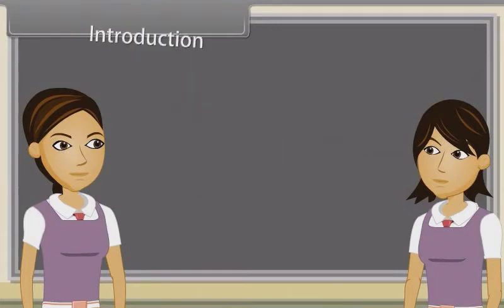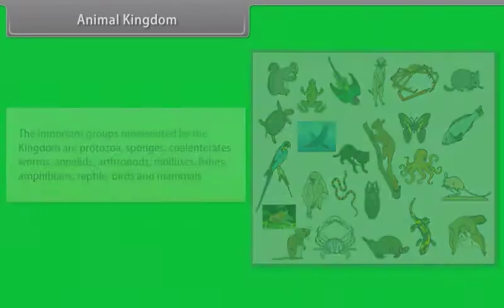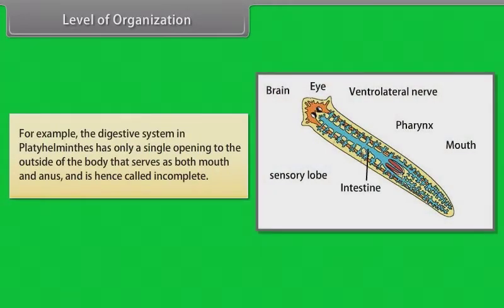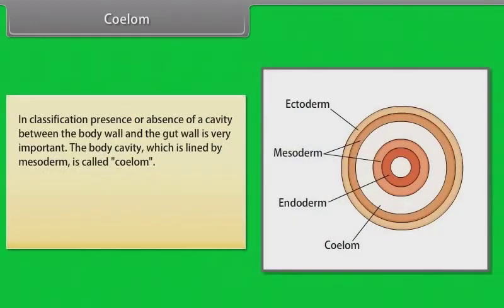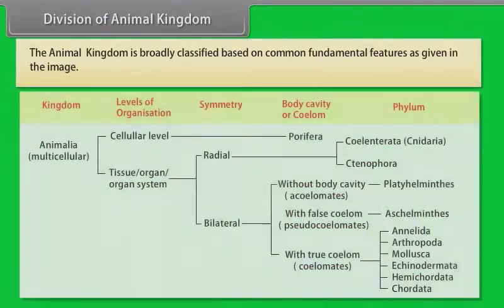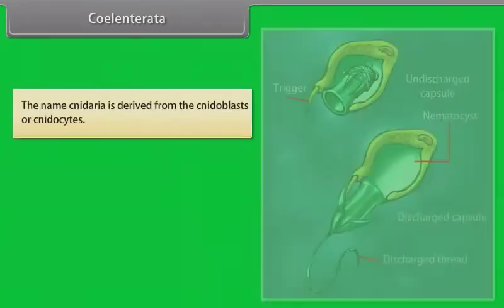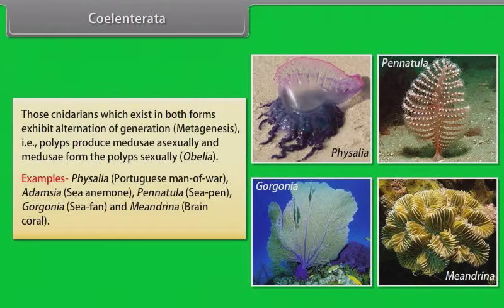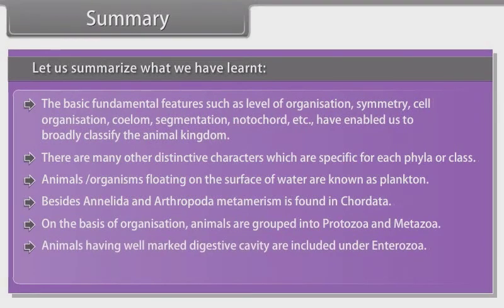Animal Kingdom I |Class 11th Subject Biology| English Language apnaschool school Learning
|Class 11th Subject Biology | English Language apnaschool School Learning For Kids

App Link:-

Web Link:-